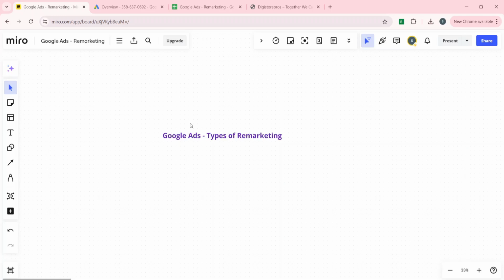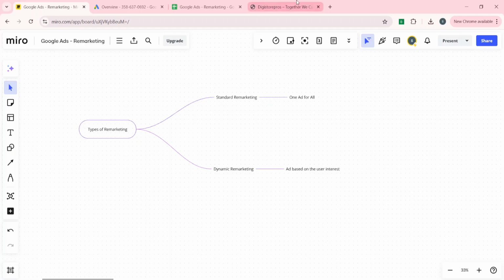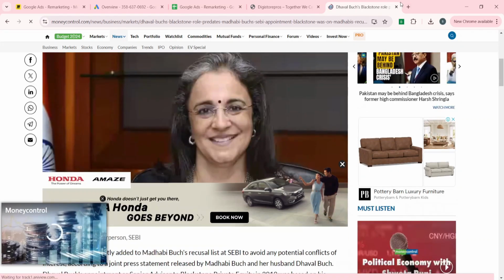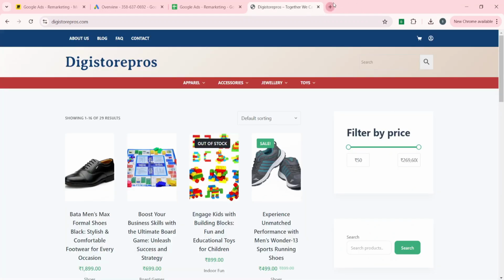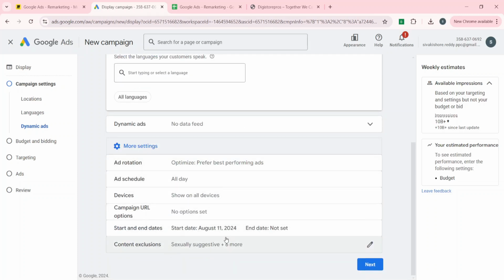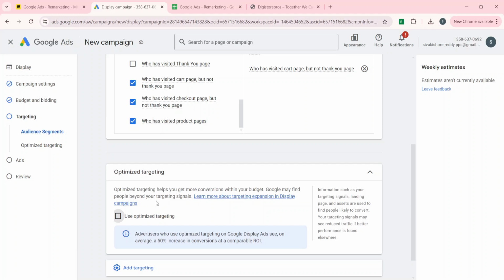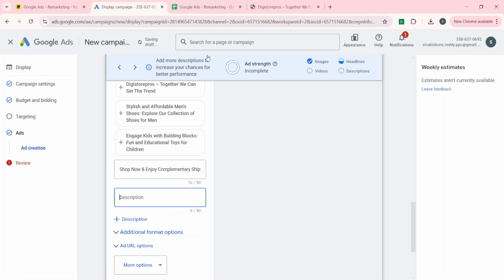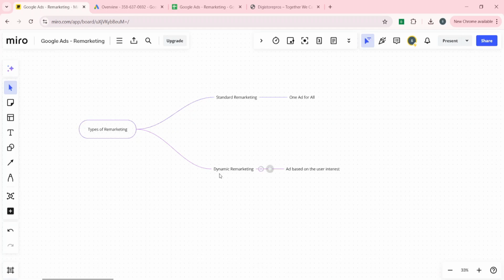Standard Remarketing Campaign in Google Ads